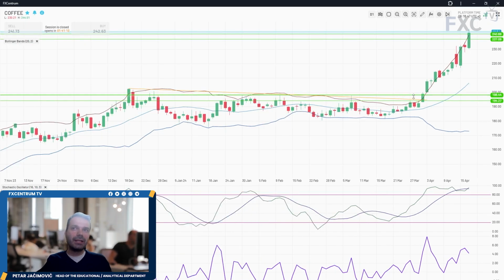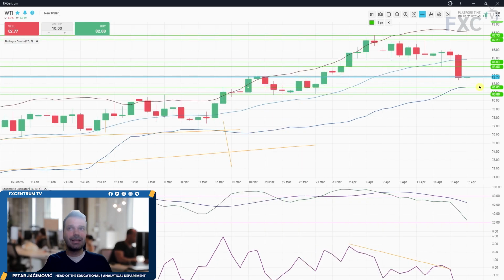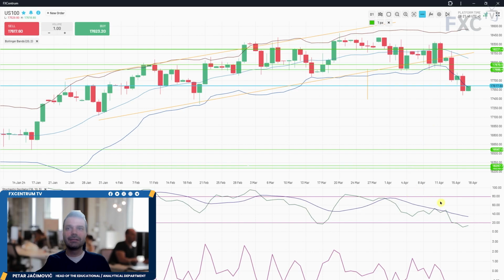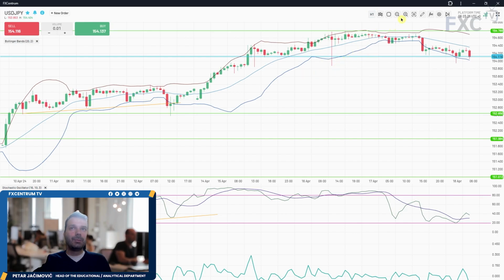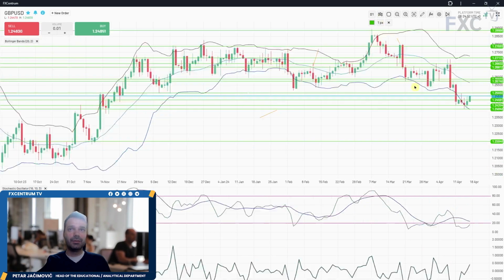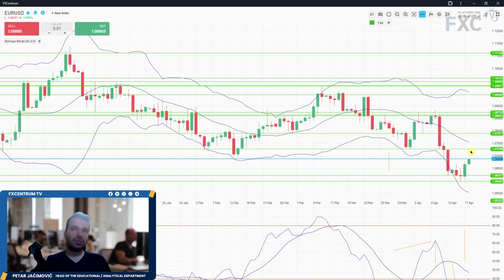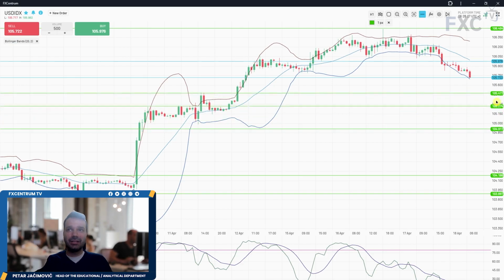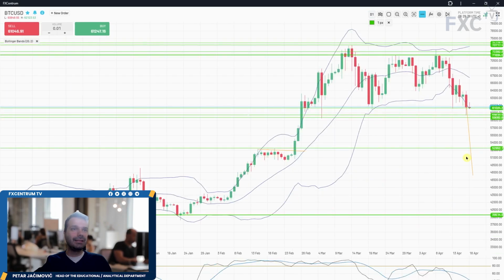Daily Market Analysis #44 | Downside Breakout on BTC/USD, Potential for the Further Drop